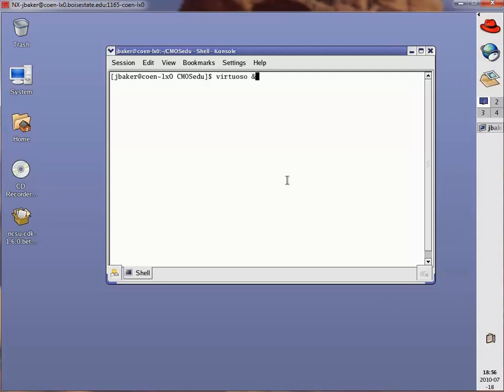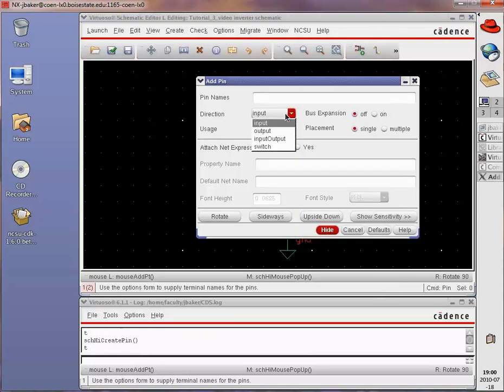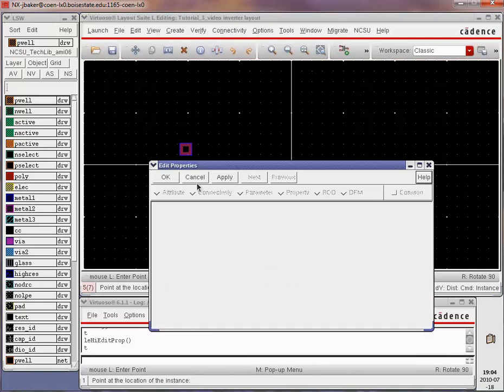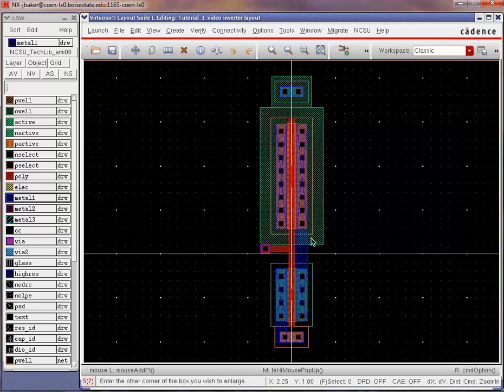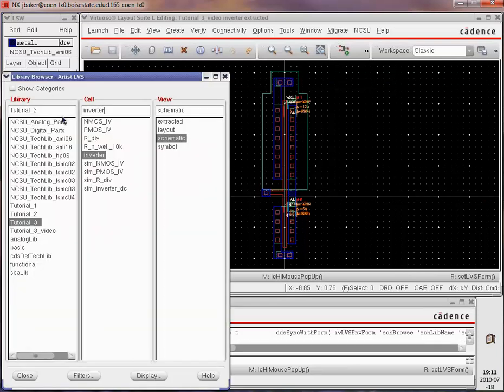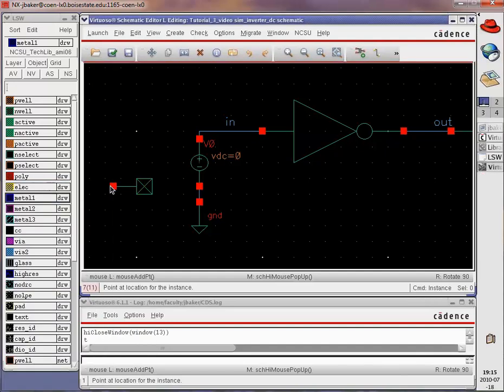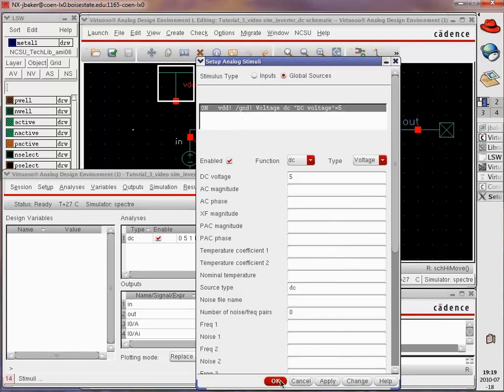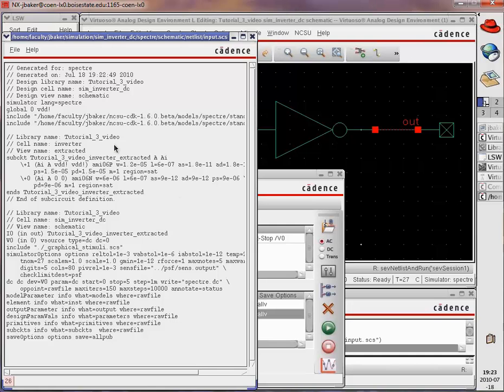03. Layout of an Inverter